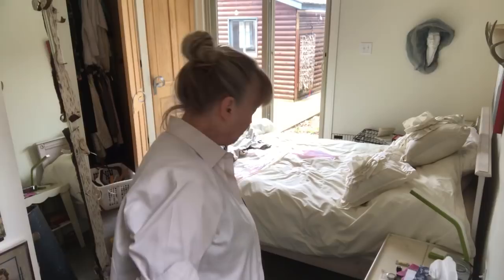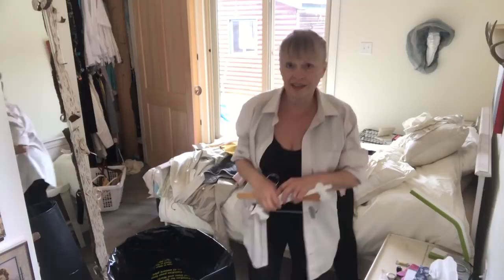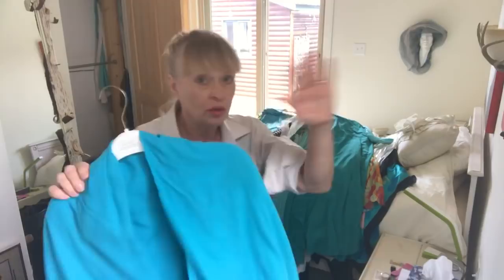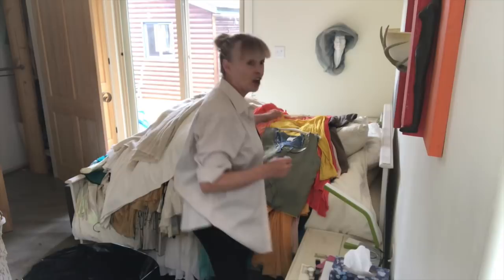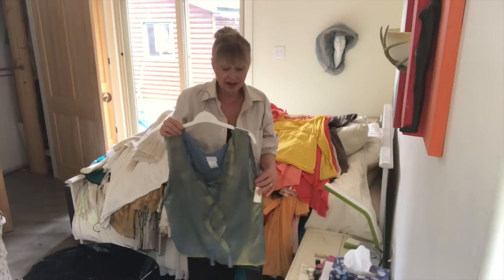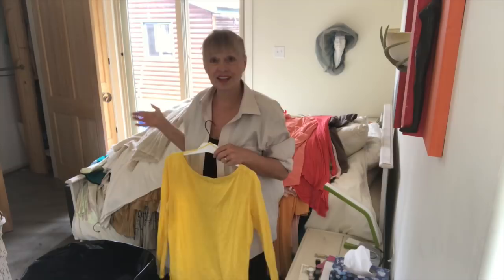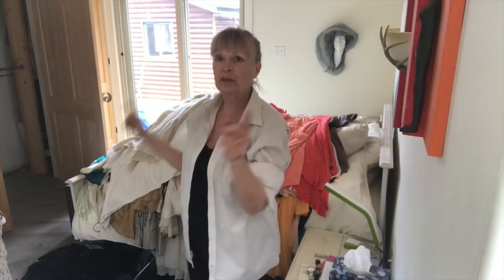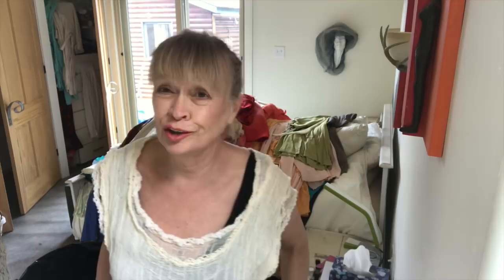Closet Makeover with Linda Lundström: My Declutter and Organization Method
Closet full? Nothing to wear? I have a method to clean out, declutter and organize your closet for the new season. Follow along to learn about my tips and tricks for a total closet makeover!

Don't forget to SUCBSCRIBE to my channel so you won't miss any upcoming tutorials from me.